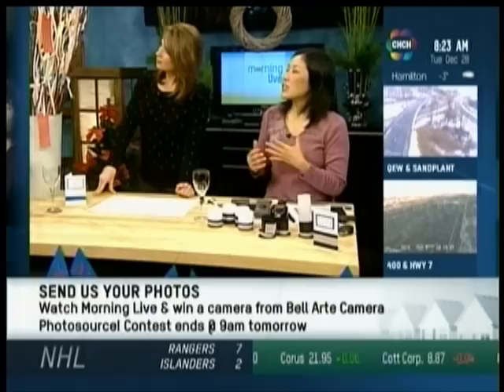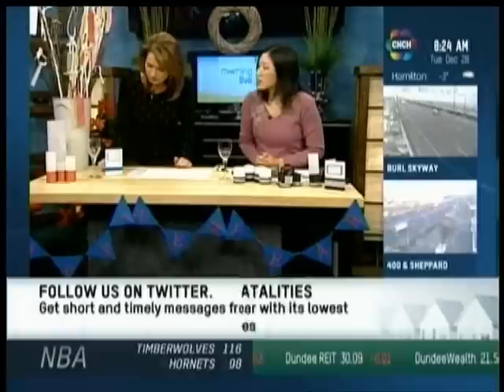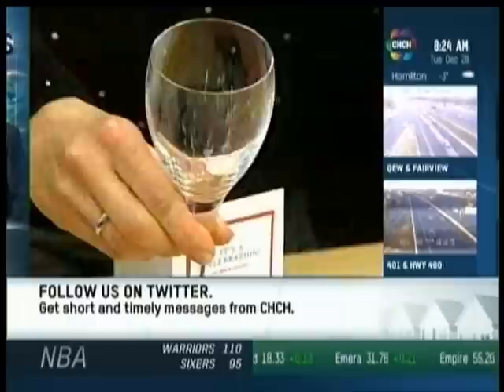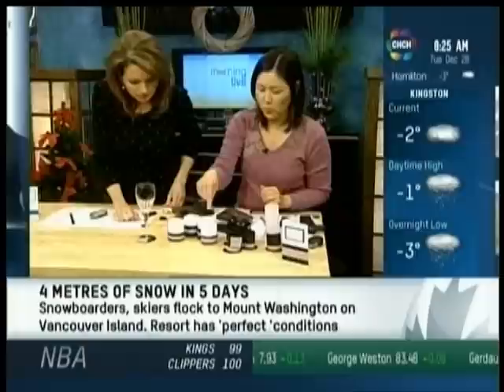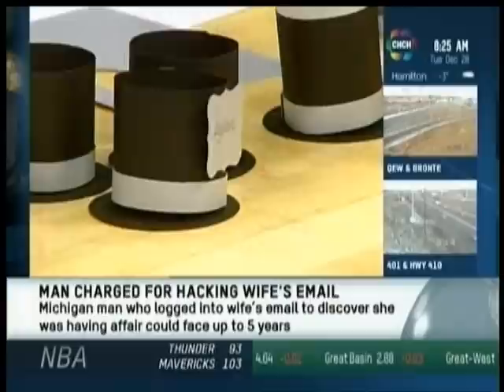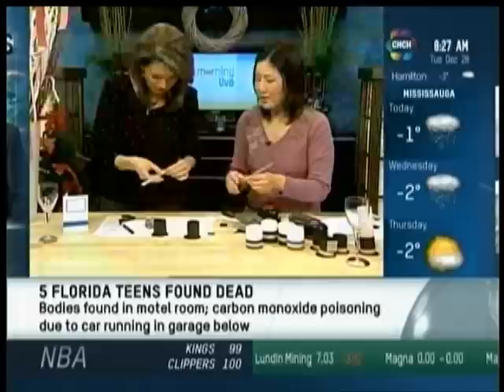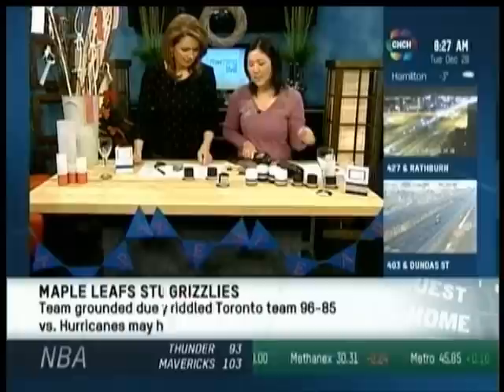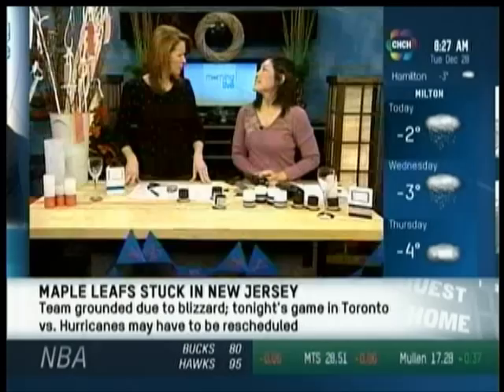Easy New Years Eve Party Decor Ideas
Video from my appearance on CH Morning Live showcasing some easy party decor ideas for New Years...